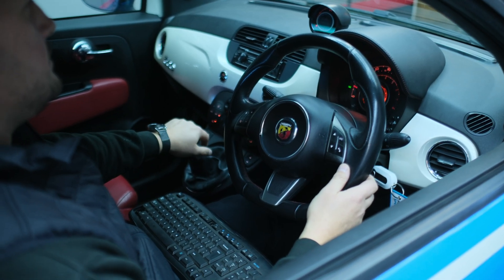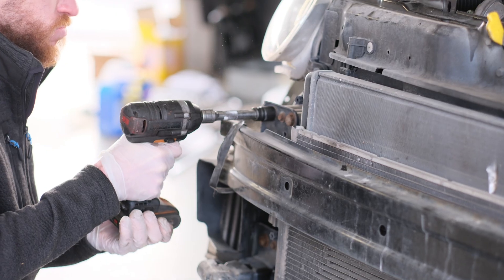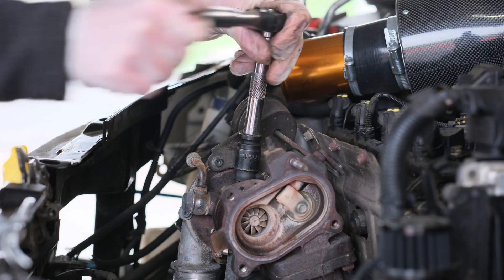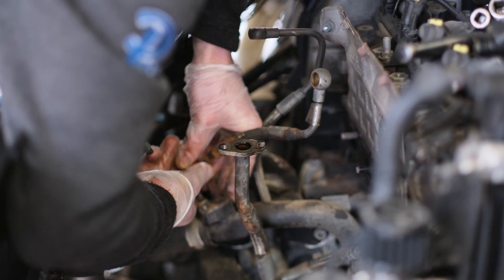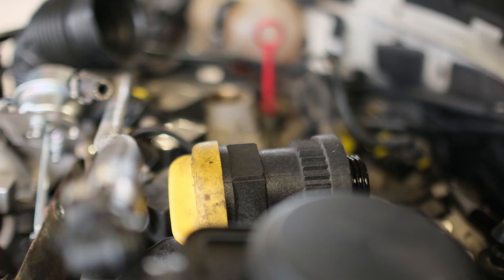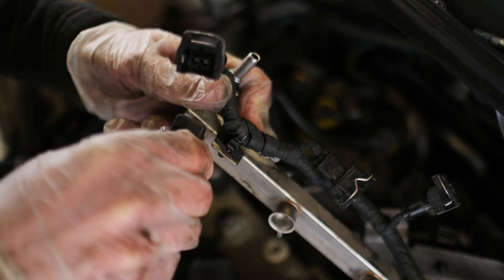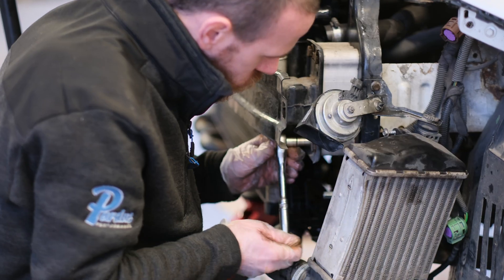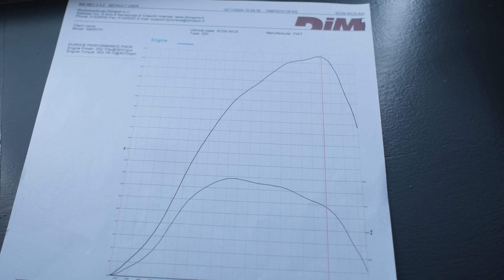Purdue Performance TD04 Turbo Kit Fitting Guide - Abarth 500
Fitting the Purdue Performance TD04 Upgrade Turbo Kit to the Purdue Performance Abarth 500

This video is designed to be used along side the fitting guide supplied with the Purdue Performance Turbo Kit

0:00 - Introduction
0:44 - Step 1 - Remove the front bumper
1:22 - Step 2 - Remove the front crash bars and headlights
1:48 - Step 3 - Remove the exhaust downpipe
2:15 - Step 4 - Remove the standard turbo
2:51 - Step 5 - Prepare the new turbo
3:42 - Step 6 - Fit the new turbo
4:22 - Step 7 - Fit the new sensors & injectors
6:27 - Step 8 - Fit the new downpipe
6:53 - Step 9 - Reassembly